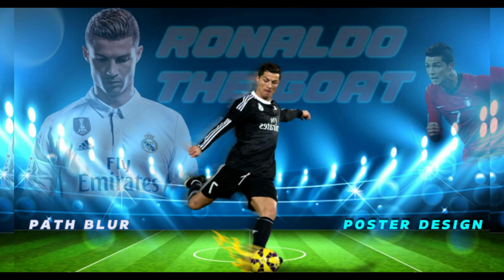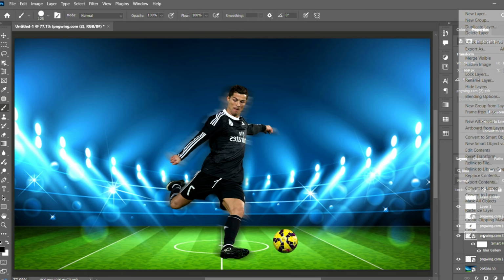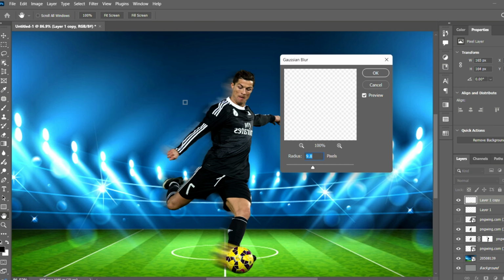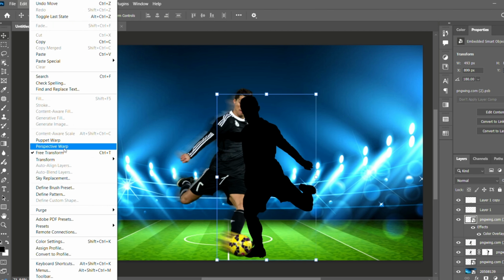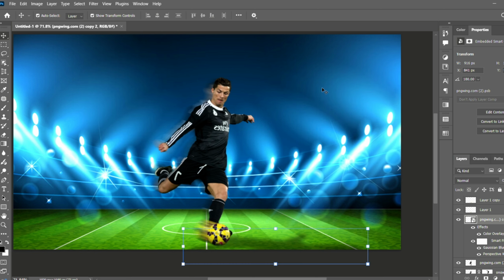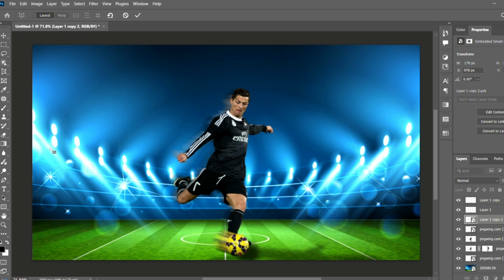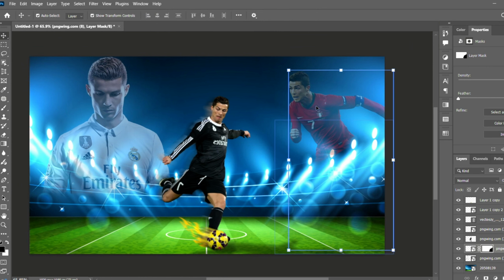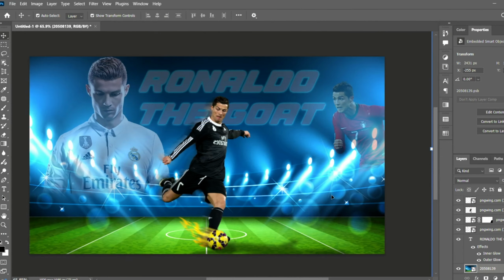"Create Epic Rolando Poster Design with Path Blur Effect in Photoshop | Quick Photoshop Tutorial"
Welcome to this quick 4-minute tutorial where we’ll show you how to create an epic Rolando poster design using the Path Blur Effect in Adobe Photoshop! Whether you’re a fan of Rolando or a design enthusiast, this step-by-step guide will teach you how to elevate your Photoshop skills and create stunning visuals that stand out.

In this video, you will learn how to:

Master the Path Blur Effect for dynamic motion and depth.
Design a captivating poster featuring Rolando that grabs attention.
Use essential Photoshop tools and techniques to enhance your designs.
Perfect for beginners and those looking to improve their design skills, this tutorial will guide you through each step so you can follow along easily. By the end of this video, you'll have the skills to create a professional-looking poster that’s ready to impress.

For Contact.